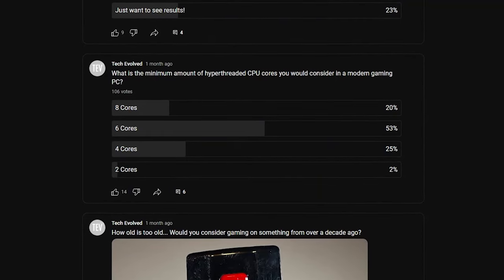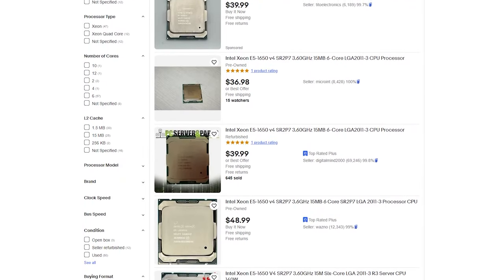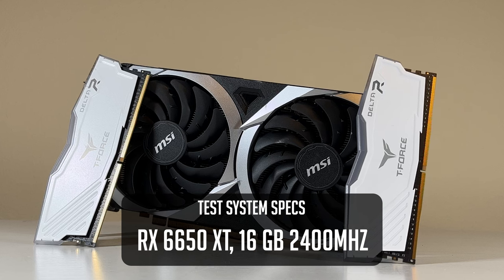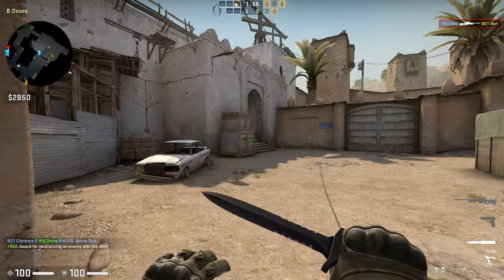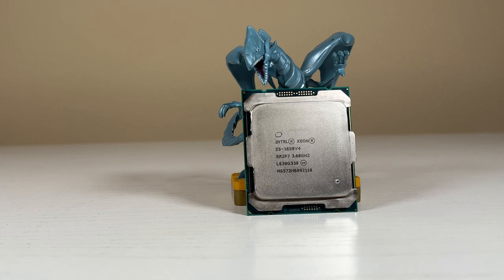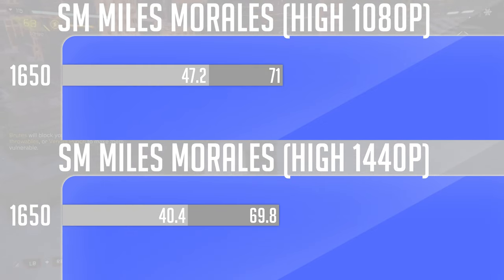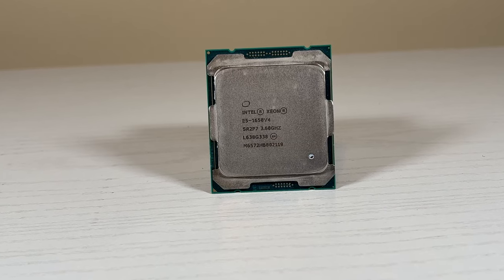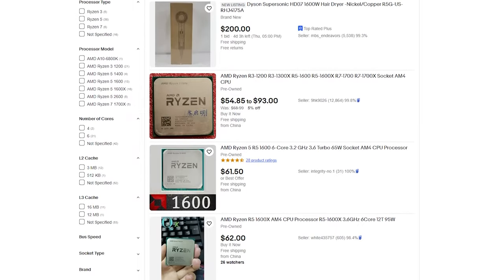Gaming On A 6-Core CPU From 7 Years Ago... Good Idea?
Today I benchmark the E5-1650 v4 to see how well it aged for gaming!

Chapters:
0:00 Intro
0:19 Xeon Specs
1:02 Comparison CPU
1:20 Test System
1:29 Cinebench r23
1:43 Blender Classroom Render
2:00 CSGO
2:20 Halo Infinite
2:34 Doom Eternal
2:56 Forza Horizon 5
3:13 SM Miles Morales
3:37 5-Game Average
3:50 Hidden Bottleneck
4:06 Should You buy?
4:53 Outro